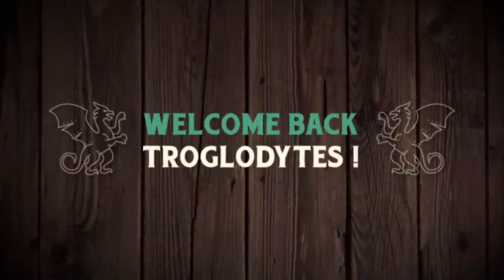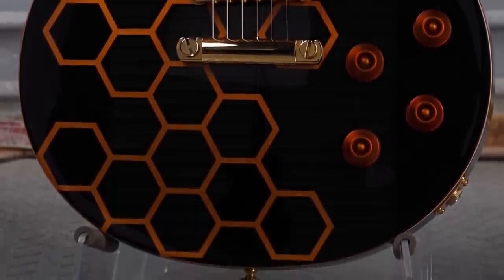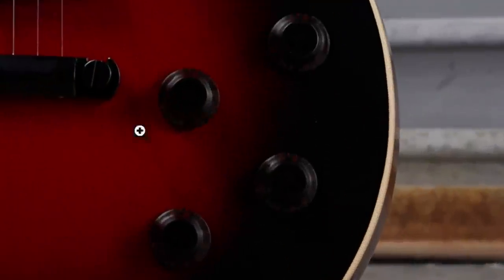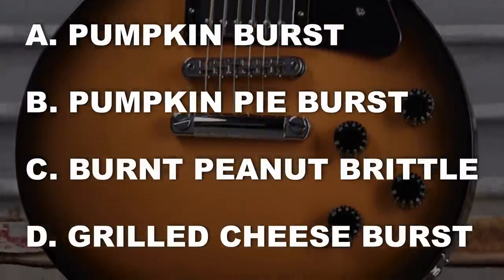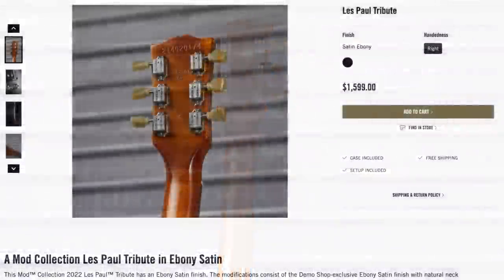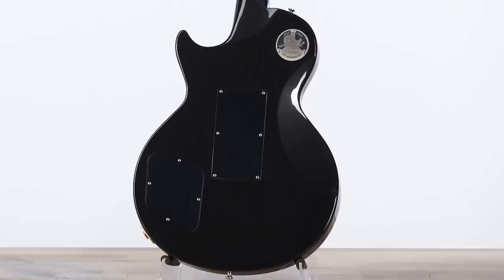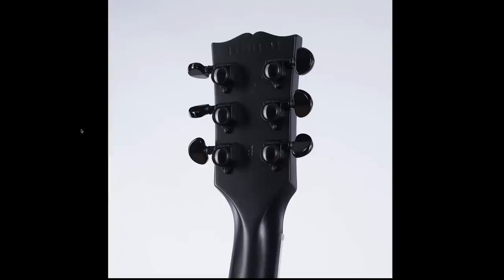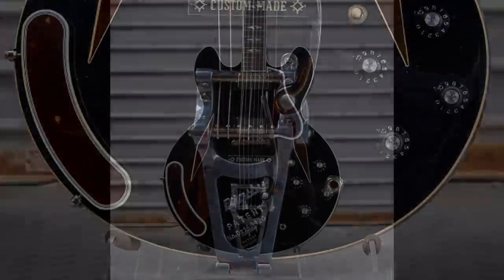That's a Strange 'Bird | Gibson Demo Shop MOD Collection Recap Week of Oct 3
🐕 Episode Guide:
0:00 - Intro - Check Links in the Description
0:24 - Cerulean Cherrymist CS-356
1:05 - Luminous Orchid ES-335
1:30 - Honey Hive Les Paul Tribute
2:18 - Firebird Racing Stripes SG Special
3:25 - Evil Scarlet Burst Les Paul Classic
4:01 - Bewitching Blue Sparkle 1964 Trini Lopez Std.
4:49 - Sixties Cherry Satin ES-335 Figured
5:02 - Grilled Cheese Burst Les Paul Studio
5:41 - Bluegrass Burst Les Paul Std. 60s Lefty
5:54 - Double Gold 1961 ES-335 Reissue
6:25 - Hot Coal Burst Les Paul Std. 60s
6:41 - Pelham Blue Les Paul Studio
6:49 - Satin Ebony Les Paul Tribute
7:01 - Satin Bengal Burst Les Paul Axcess Custom
7:16 - Blue Stone Mist Les Paul Special DC
7:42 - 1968 Les Paul Custom Reissue VOS
8:03 - US Demo Shop Recap
10:29 - EU Demo Shop Recap

🎞️ Videos Mentioned:
1:38 Gibson Trogly Signature Custom Shop Les Paul LP-400 LP-5

6:00 2020 Gibson Brian Ray '62 SG Junior White Ebony Block

7:23 2022 Gibson Rick Beato Signature Les Paul Special Double Cut

7:27 2019 Gibson Les Paul Special Tribute DC Blue Stain

11:19 2021 Gibson Kirk Douglas Signature SG Custom